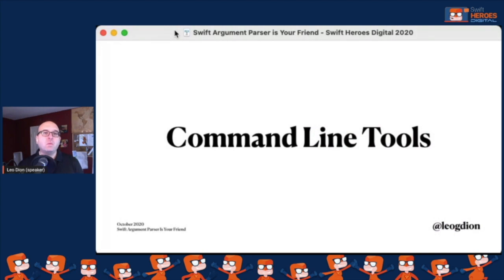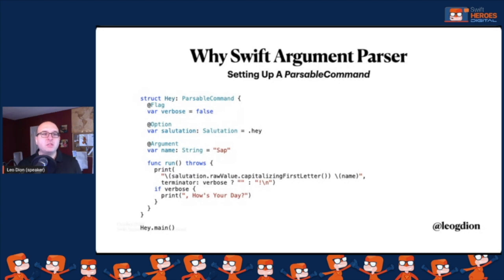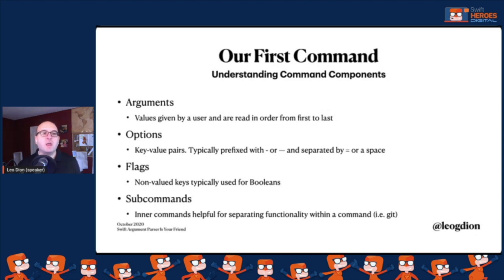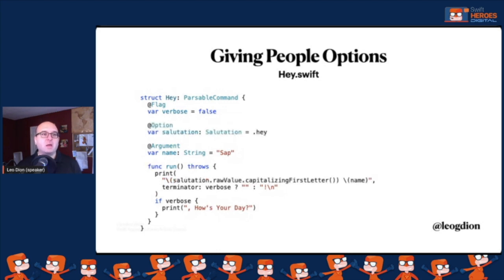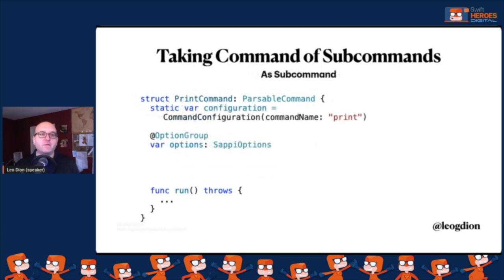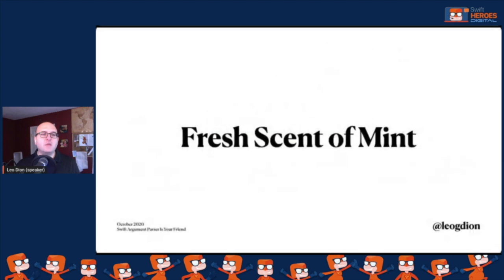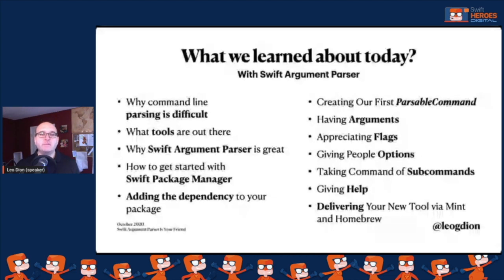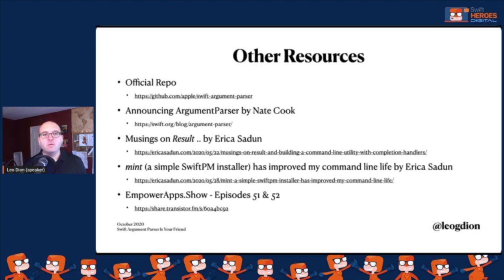Swift Heroes Digital 2020 - Swift Argument Parser is Your Friend - Leo Dion, BrightDigit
Swift Heroes Digital 2020
1-2 October,

Swift Argument Parser is Your Friend
Leo Dion, CEO and Founder, BrightDigit

Leo Dion runs BrightDigit, a company in Lansing, Michigan which specializes in software development in the Apple space: iOS, macOS, and watchOS as well as marketing integration . He lives in Lansing MI with his wife Betsy and 5 kids and currently run two podcasts: empowerapps.show on Apple stuff and businesses, and okproductive.com a productivity podcast for non-perfectionists.